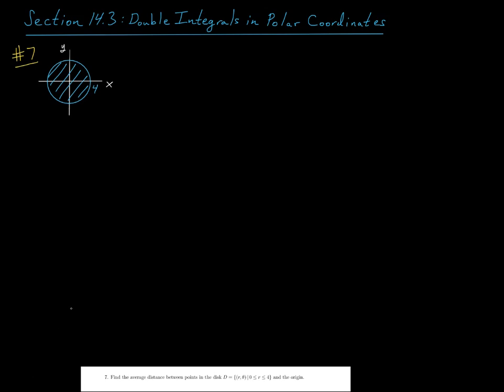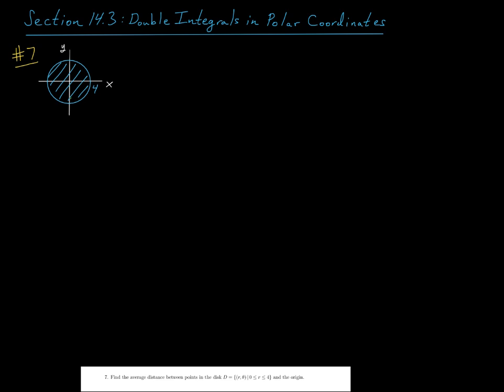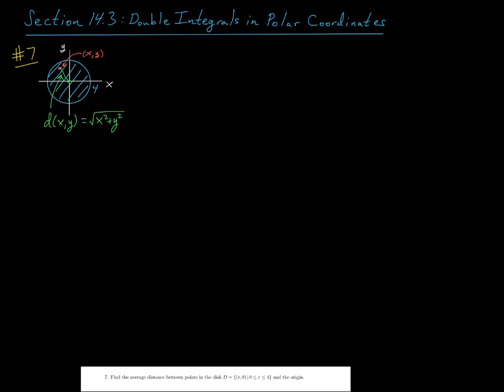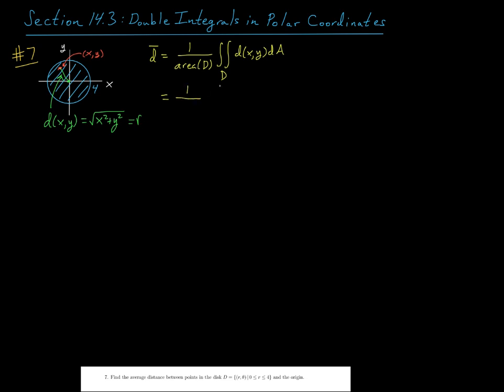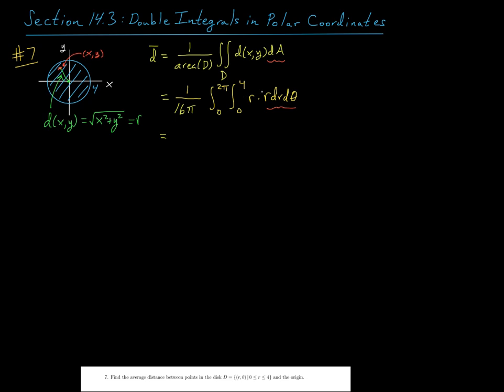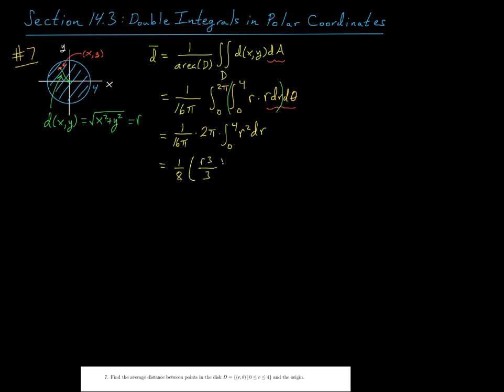Double Integrals in Polar Coordinates #7